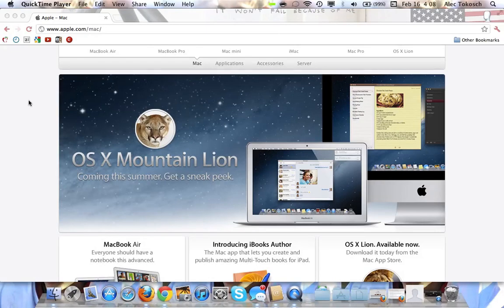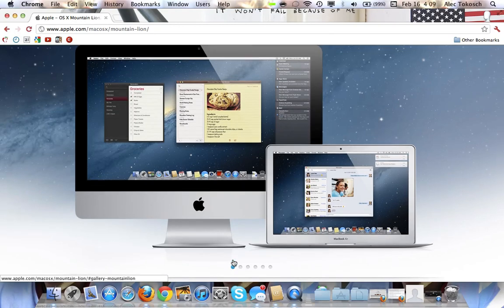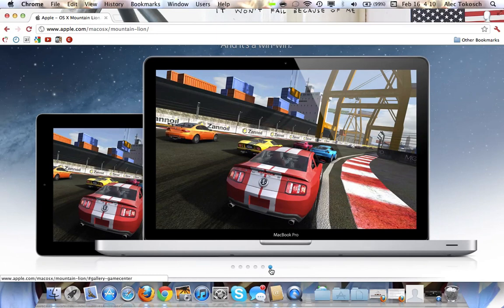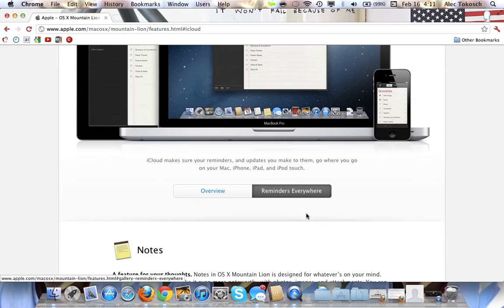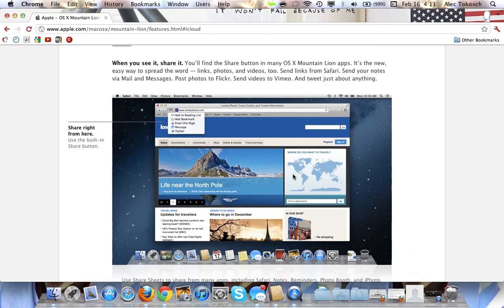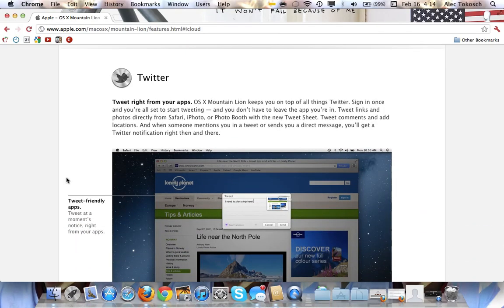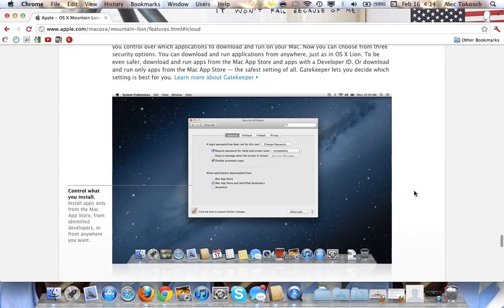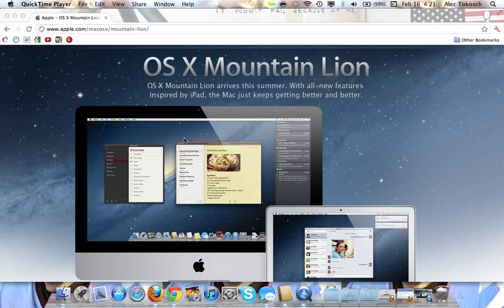OS X Mountain Lion Preview with New iOS Features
I hope to soon have it on my Mac soon so look for that video coming up very soon! Also dont forget the check out my iMessage for Mac video